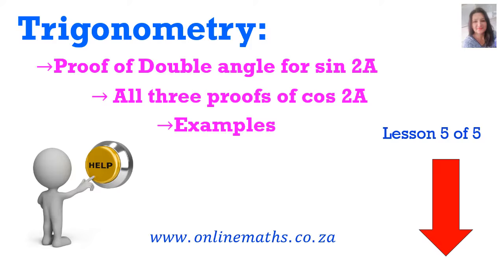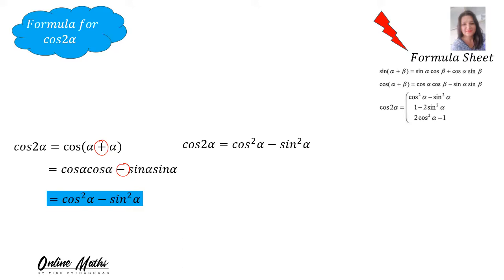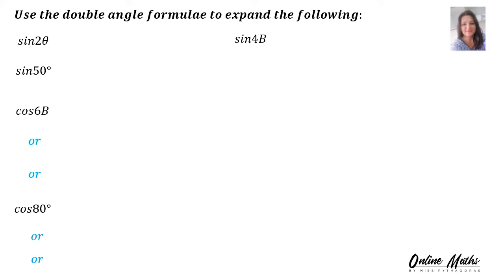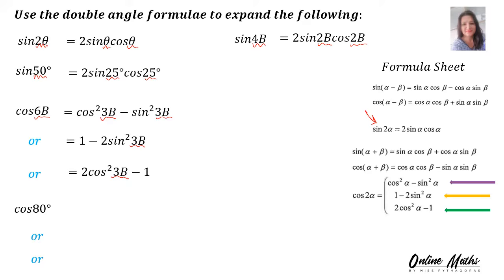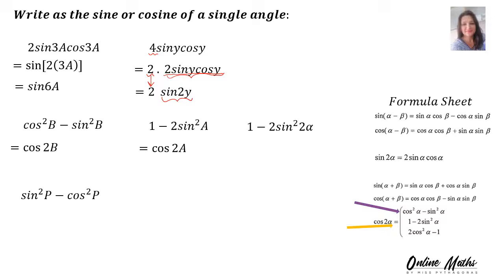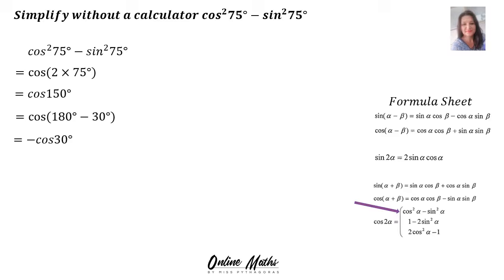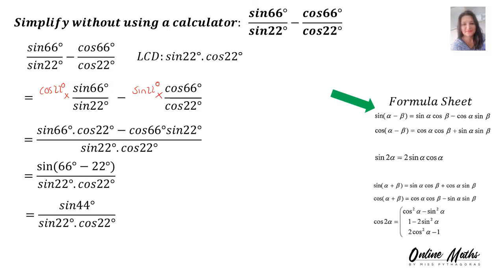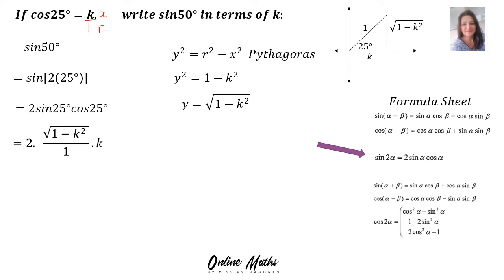Trigonometry Grade 12: L5 Double angles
Grade 12 Mathematics Trigonometry Double Angles for sin and cos.  You can also find the complete syllabus at my